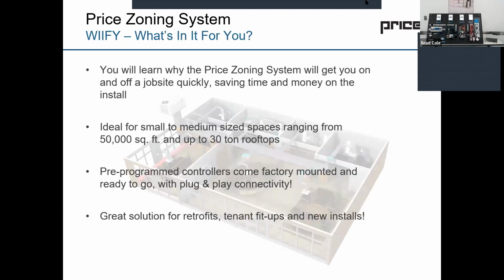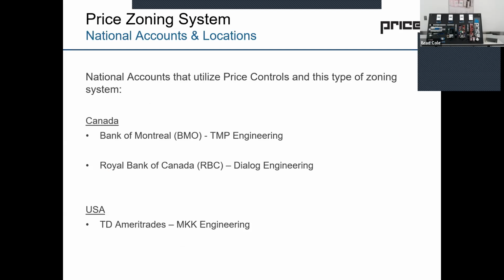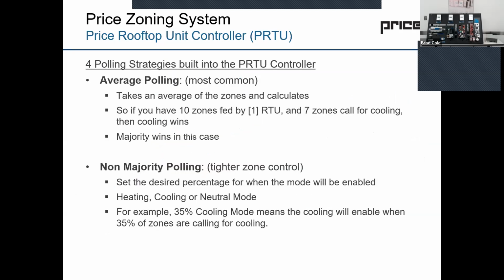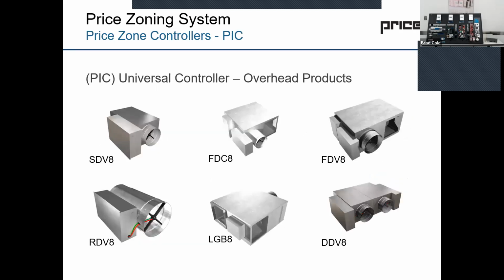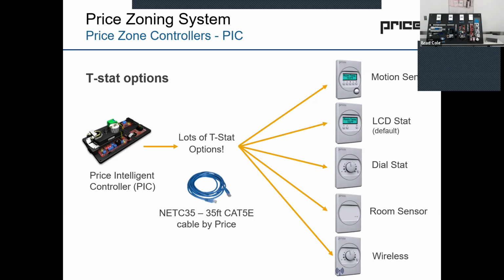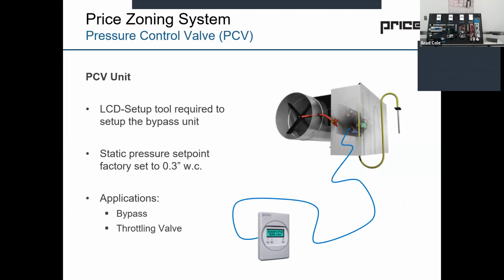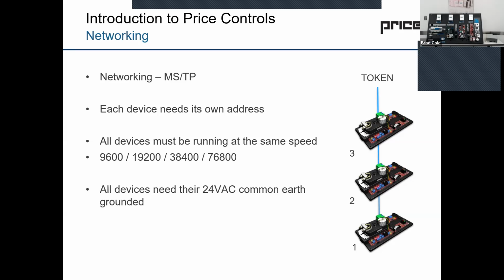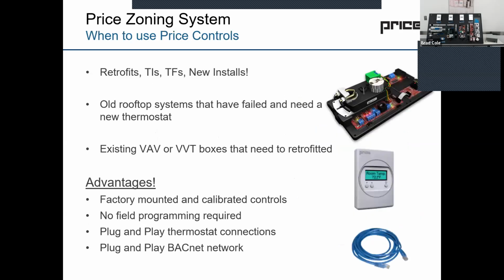Price Intelligent Rooftop Controller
With today's fast paced construction schedules and cost conscious owner-driven budgets, the Price Intelligent Controller (PIC) can deliver a turn-key control package with the ability to control rooftop equipment. Learn how you can save installation time and cost by leveraging the PIC controller on your next project.